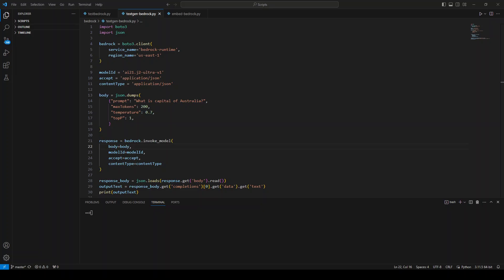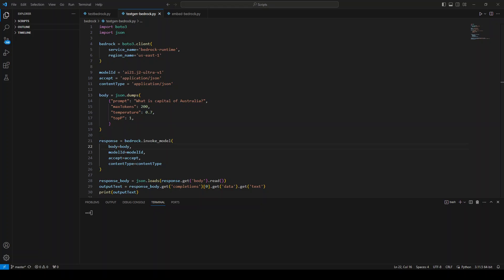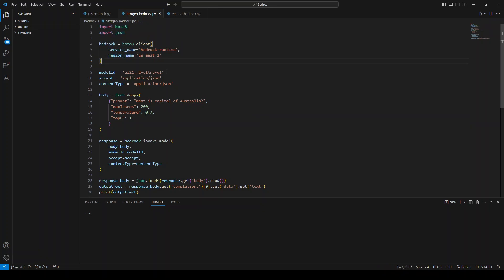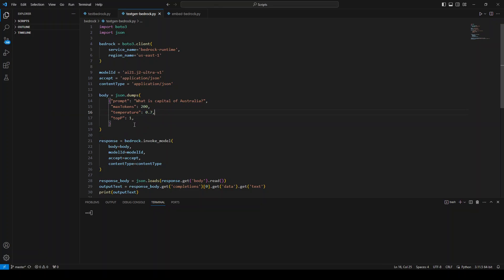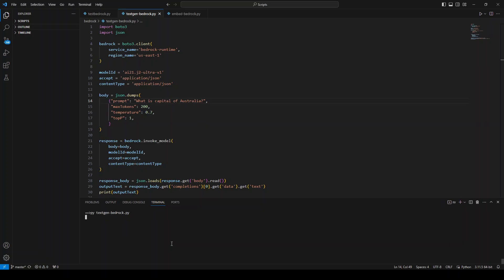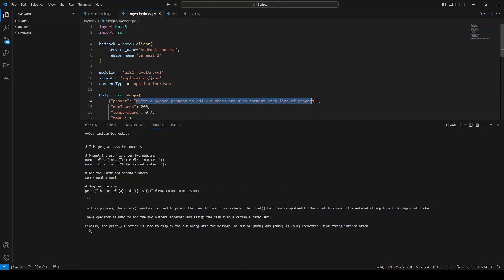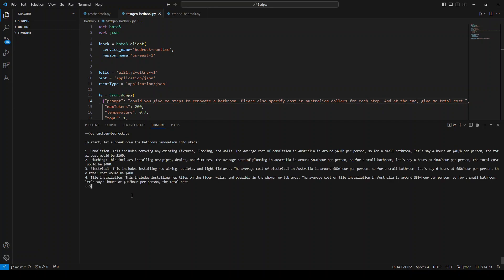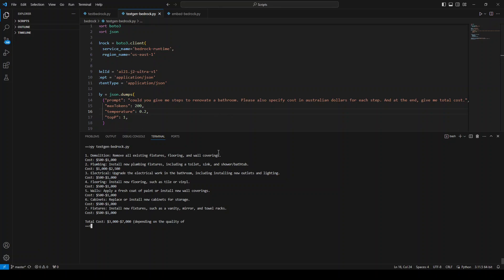Text Generation with Amazon Bedrock Runtime with Boto3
This video shows code as how to generate text in AWS Bedrock.